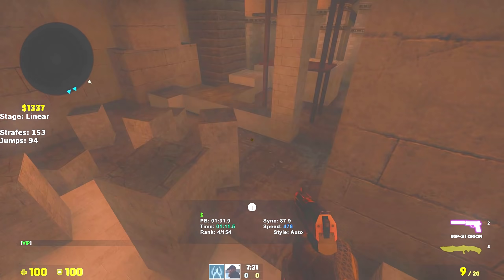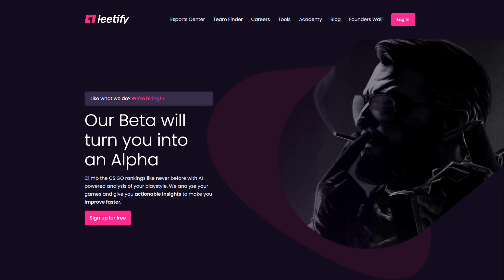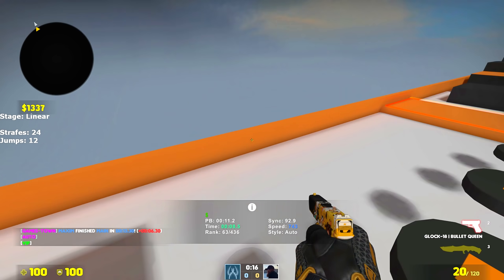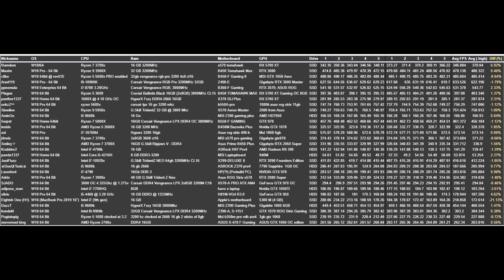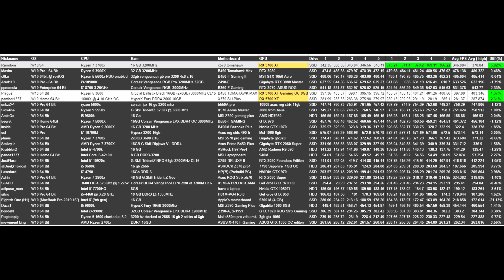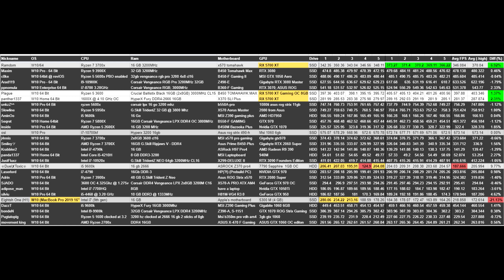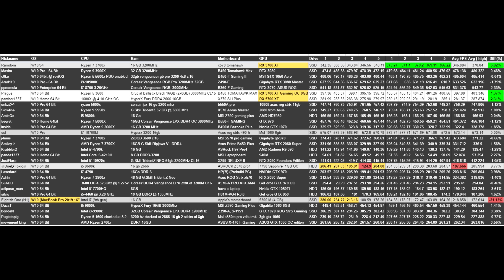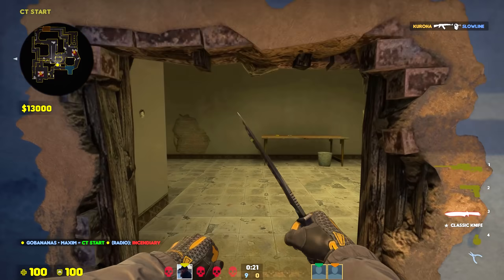FPS Boost using -high in launch options?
🔴 Go Pro now!

The launch option -high sets the CPU process priority to high and has been known to boost FPS by the community. So for this video me and some wonderful volunteers tried it out!